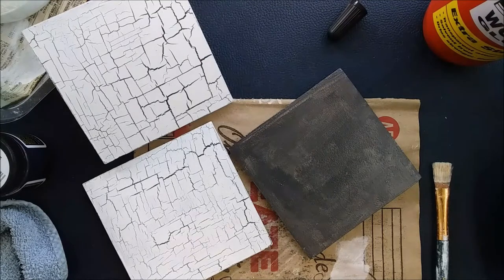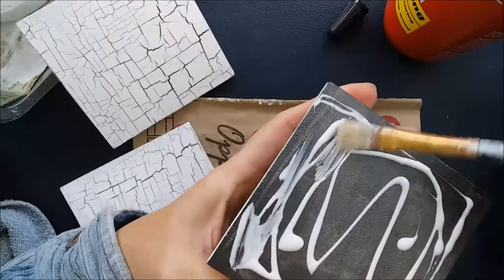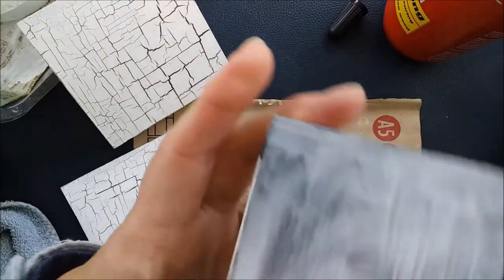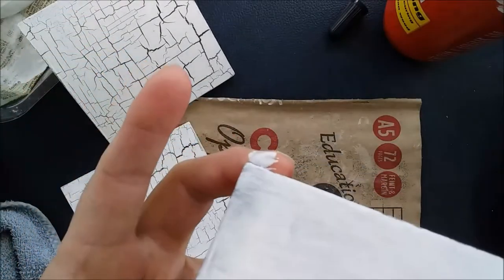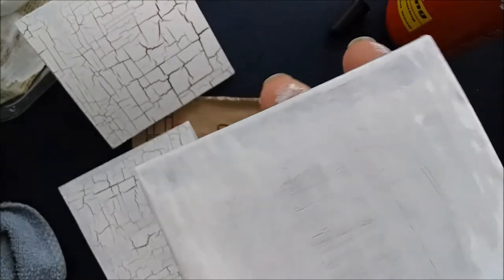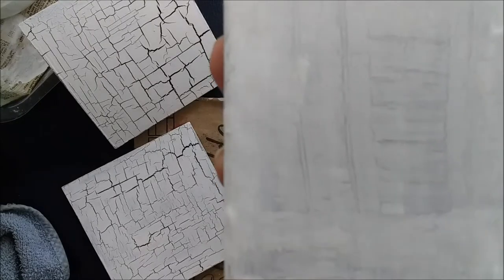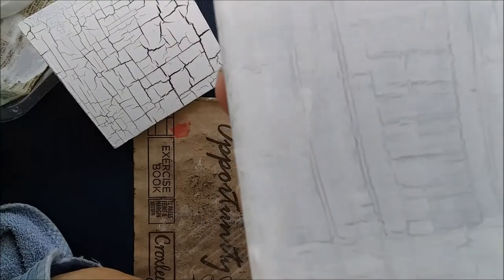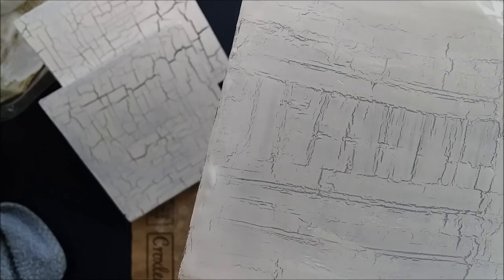HOW TO CRACKLE PAINT WITH PVA GLUE Part 1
Believe me...IT'S SO EASY.

v=U0U9kjk1Fyc&list=PLHM46WcA3dezWSrwxfc3Mq3-OzUCDVlah